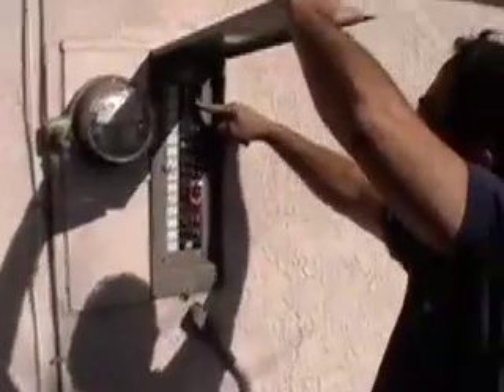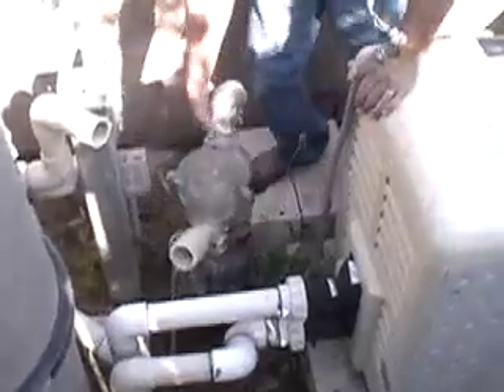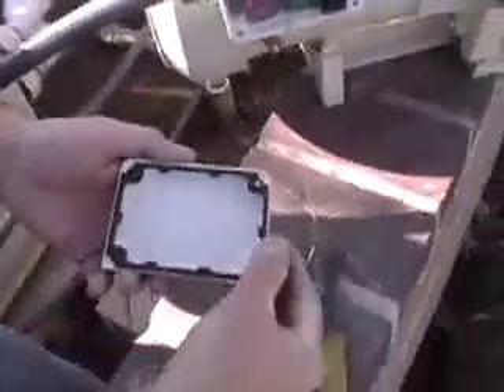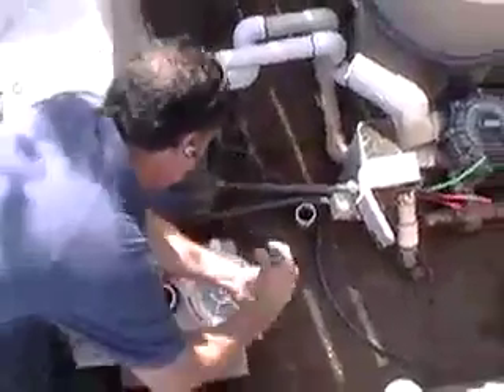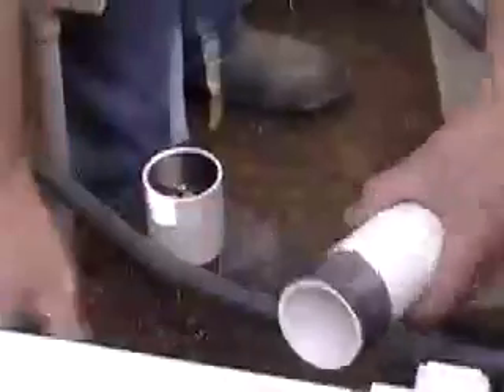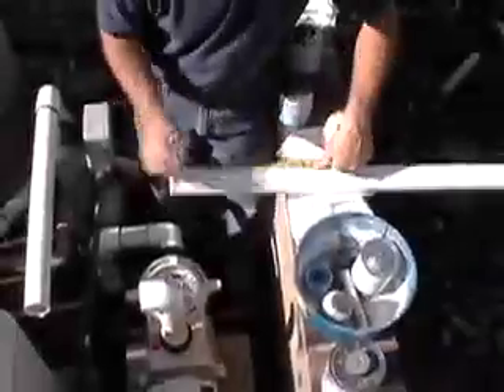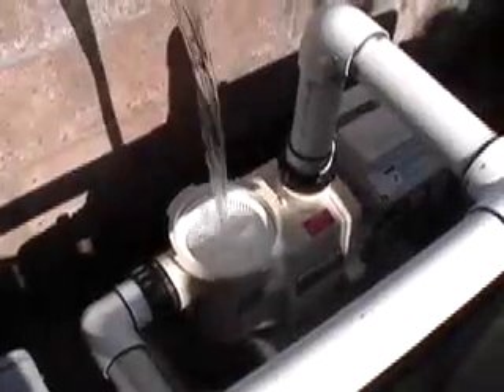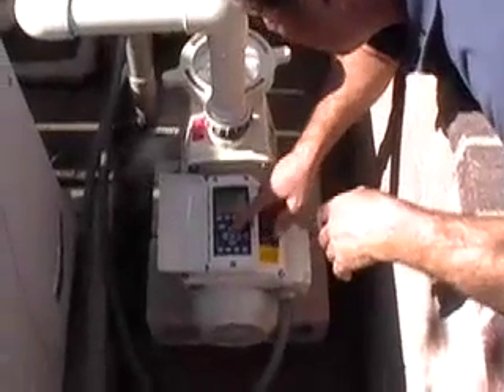How to Install a Pool Pump - Pentair Intelliflo Variable Speed Pump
This video covers the installation of a Pentair Intelliflo pool pump. We start by showing you how to remove your old pump and install your new one to reduce energy costs and optimize the performance of your pool system.

The variable speed pumps are a great way to reduce energy costs because they run at lower RPMs for longer periods of time to consume far less energy than traditional, single speeds. These pumps qualify for rebates from most utility companies as well as some governments (city, state, municipalities).

offers these pumps at an affordable rate. Call to find out how you can reduce your pump's energy consumption by up to 70% and qualify for rebates.